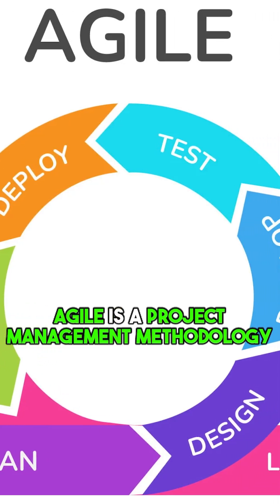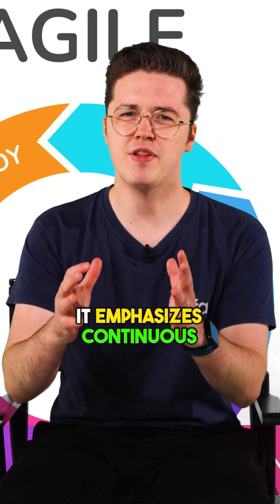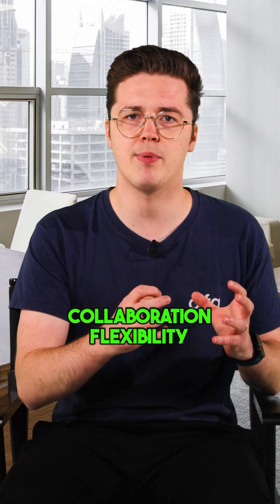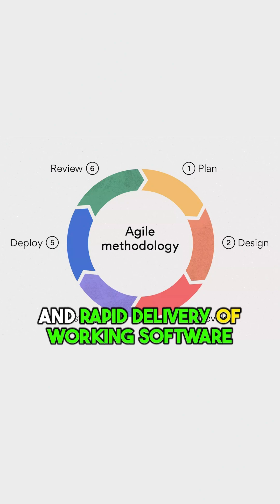What Is Agile? - Methodology Explained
Alfie Whattam explains the Agile Methodology. Use heavily in tech with Scrum and Kanban systems.